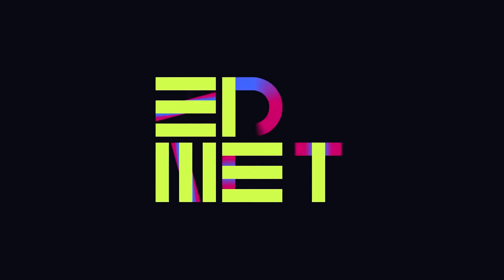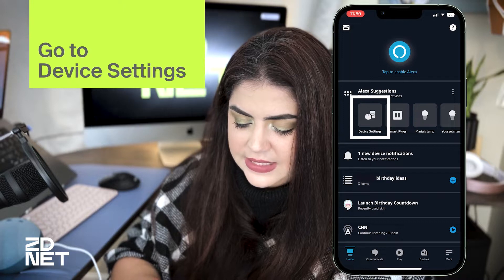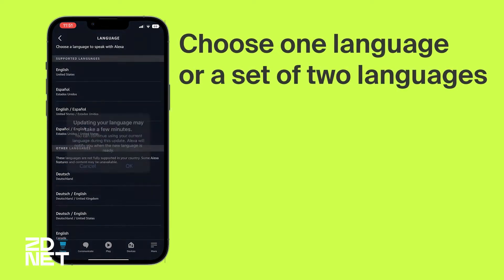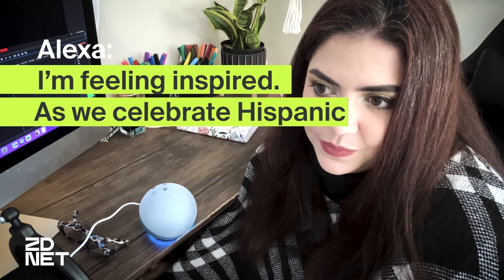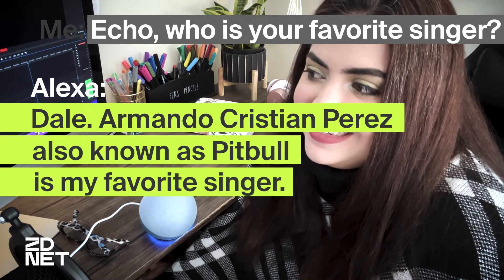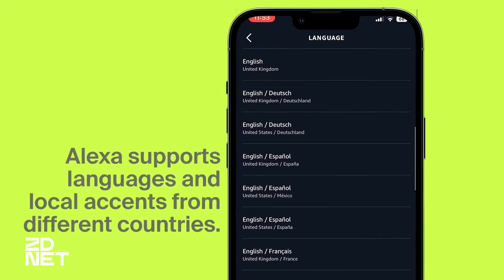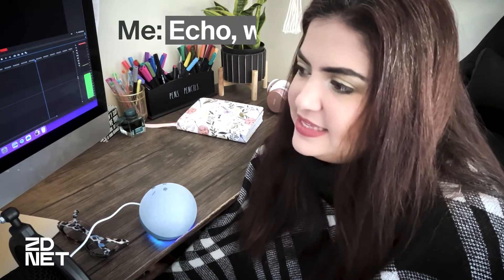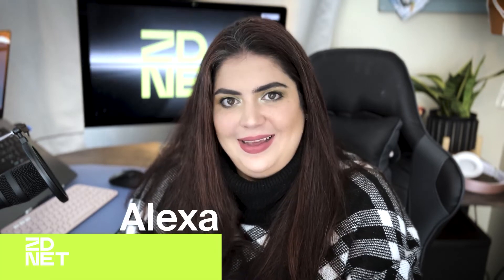How to make Alexa multilingual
With this mode enabled, Alexa can make families feel heard in their own languages, or act as a second language teacher. Here’s how you can make your Echo devices understand and respond in two languages at once.